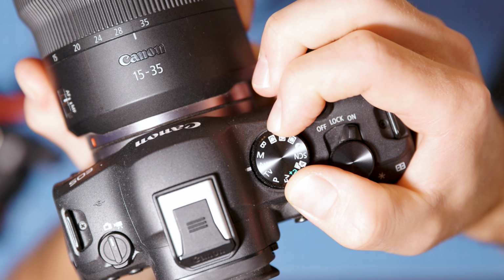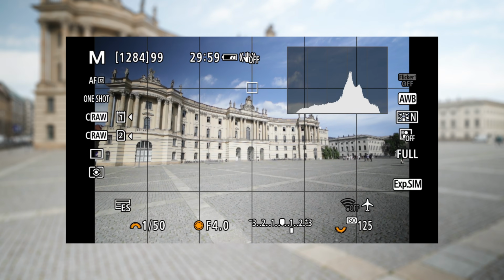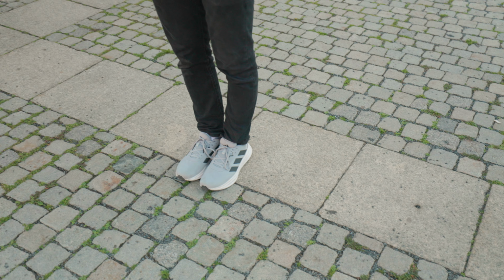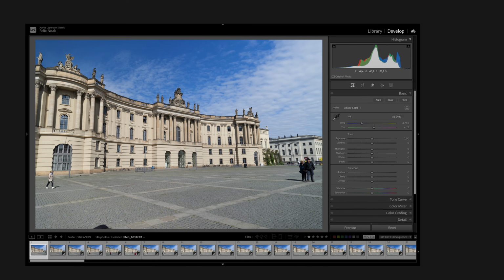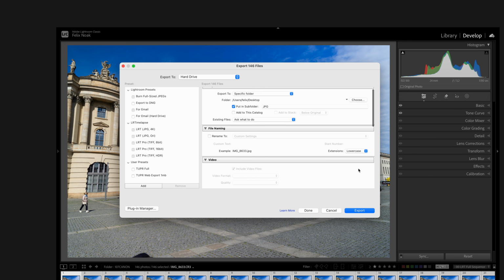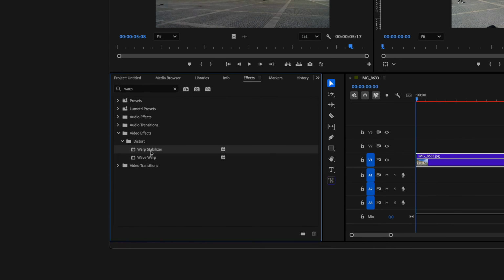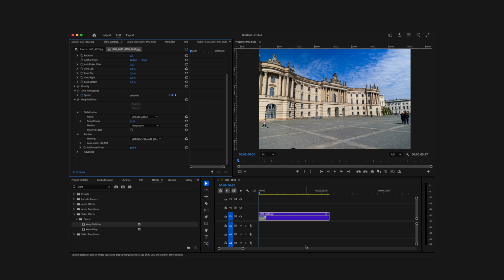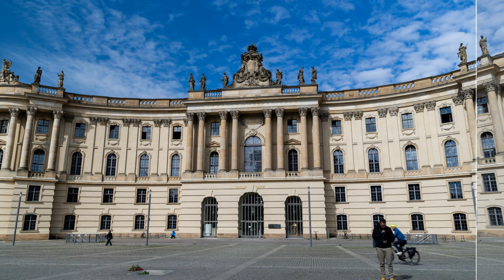How To HYPERLAPSE: Beginner To Pro (Easy Hyperlapse Tutorial)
Want to create mind-blowing Hyperlapse videos that look smooth and cinematic just like the pros? This complete Hyperlapse tutorial will teach you exactly how to plan, shoot, and edit a Hyperlapse from start to finish.

In this video, you will learn:
- The best camera settings for a Hyperlapse (shutter speed, aperture, ISO)
- How to plan and execute a Hyperlapse movement for maximum impact
- Step-by-step shooting techniques for sharp and stable Hyperlapses
- How to stabilize and edit your Hyperlapse in Adobe Lightroom or Premiere Pro
- Tips & Troubleshooting advice if your Hyperlapse is not looking smooth

Whether you are a filmmaker, travel creator, or someone who wants to level up their video content, this Hyperlapse tutorial for beginners and advanced creators will help you master this powerful technique.

Get the best software to speed up your Timelapse & Hyperlapse editing*

My gear*:
Main Camera
Favourite lens
Motion control
ND Filters
CF Card
SD Card

Do not use this video or parts of this video without my permission.

This means if you buy something through those links, I might get paid a percentage of the sale at no extra cost for you! This helps me to run this channel and create more videos for you.